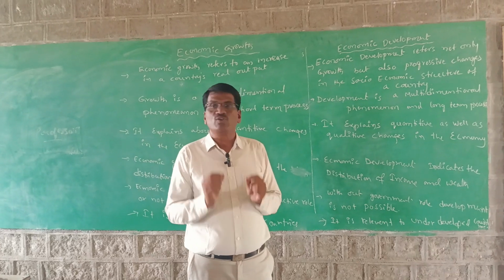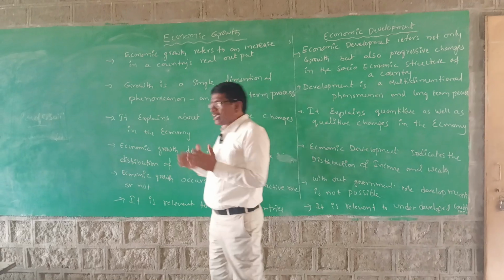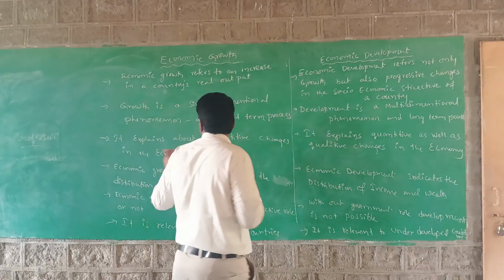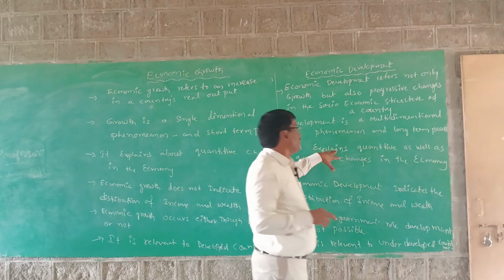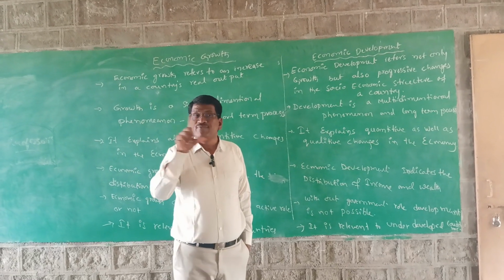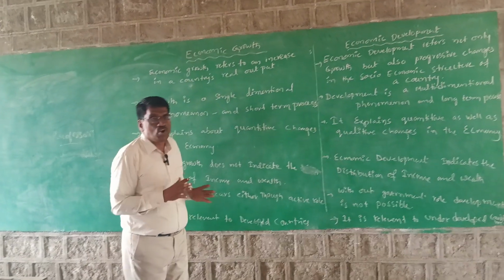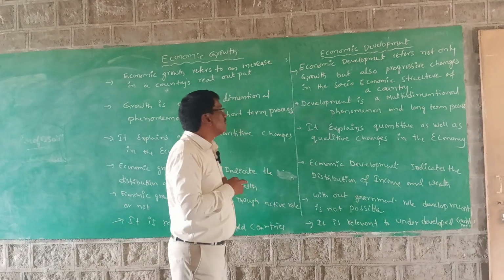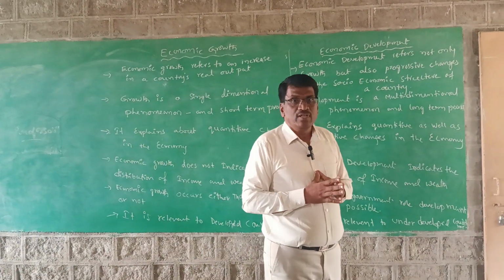Economic growth and Economic Development. By ECONOMICS EXPRESS 1093